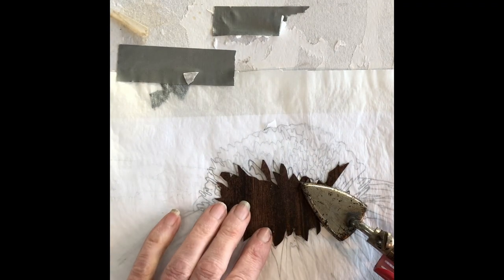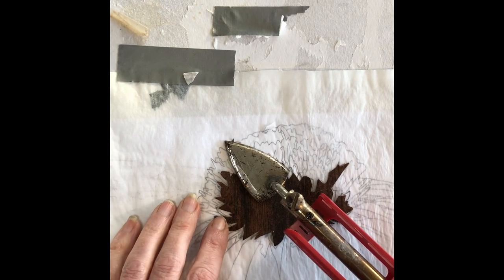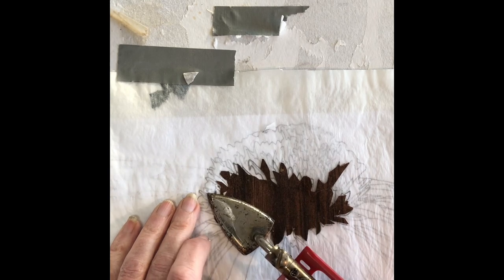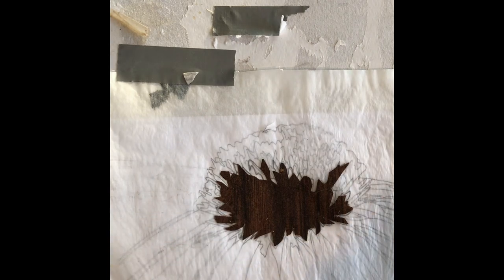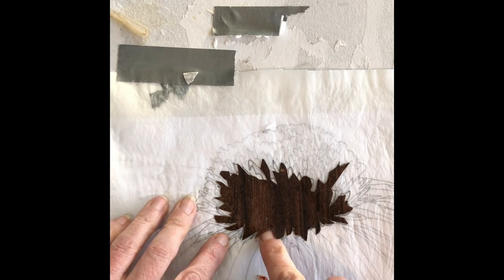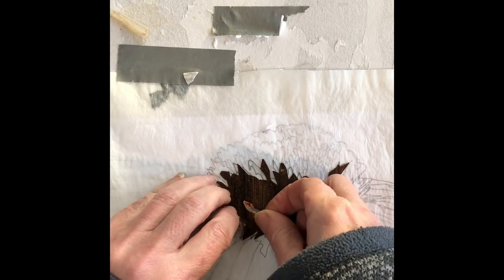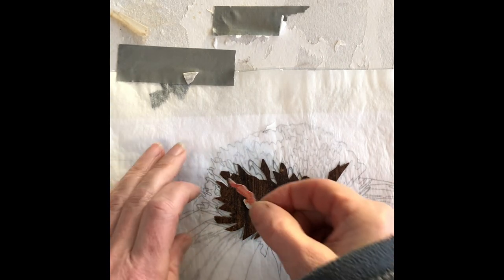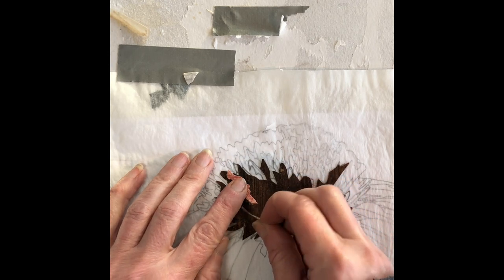Cone Flower Part 1